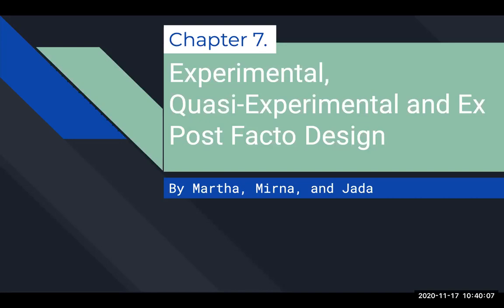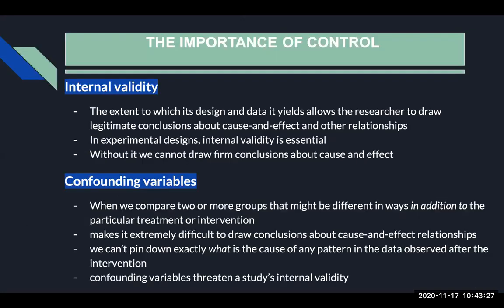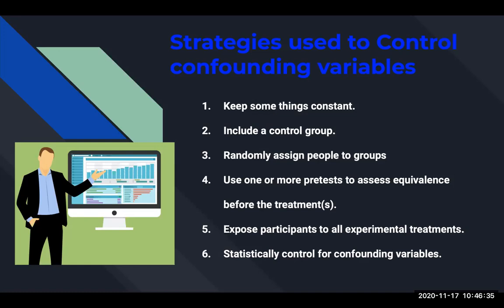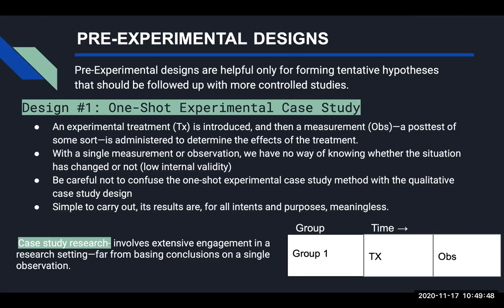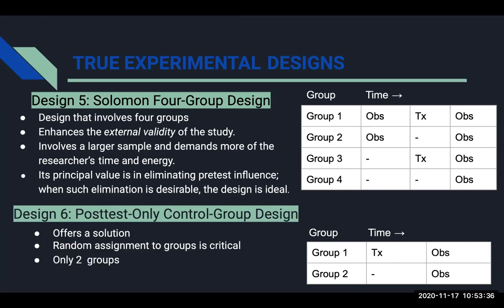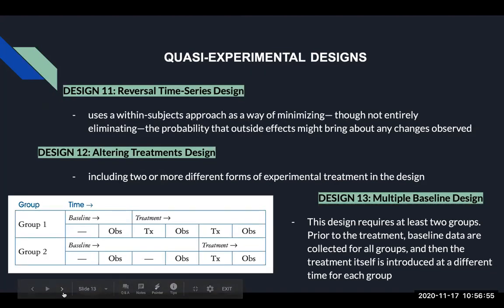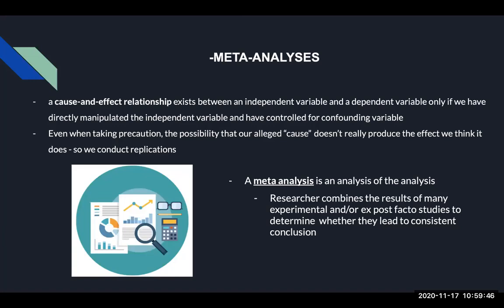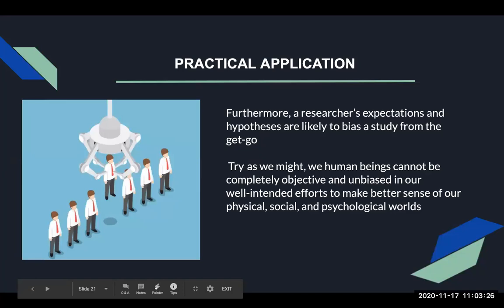AP Research- (Chpt. 7) Experimental, Quasi Experimental & Ex Post Facto Design